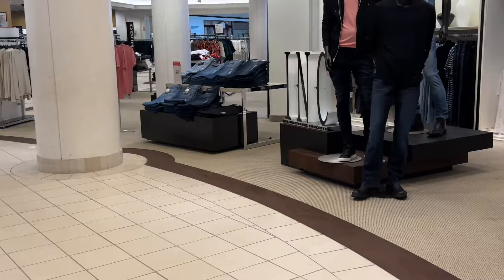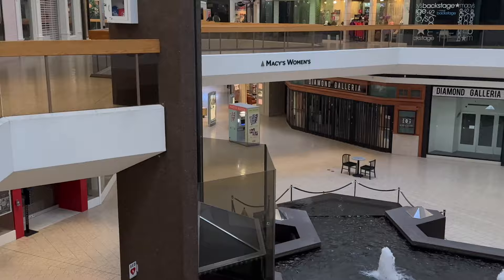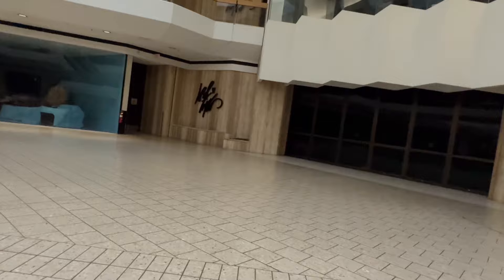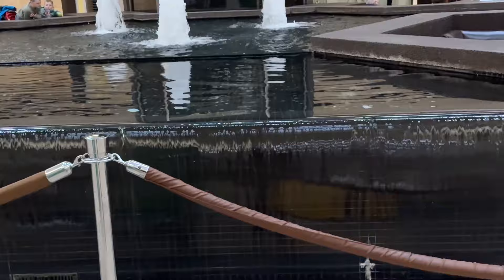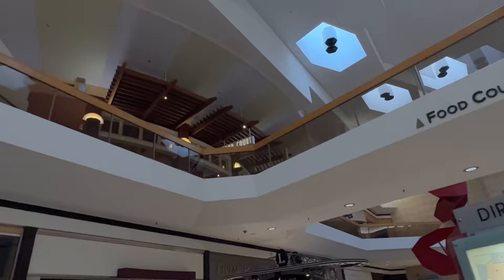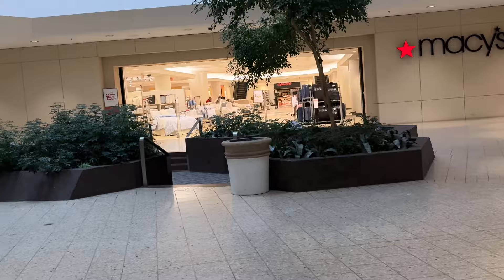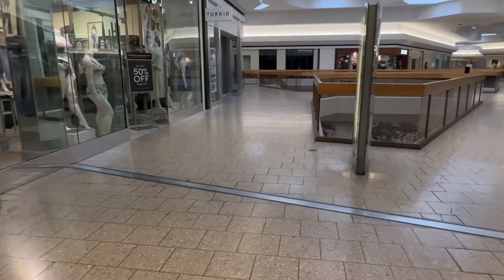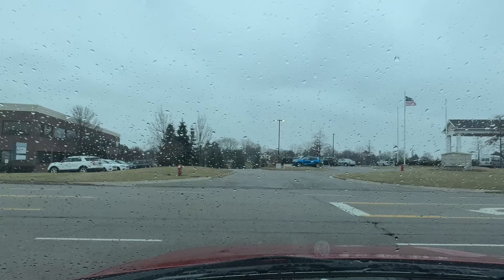Eerie Lakeside Mall: Unexpected Toys R Us Revival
Largest Michigan mall built in 1976 along M-59 in Sterling Heights Michigan. Built by Alfred Taubman and Homart. A place where families from all over would come, Christmas shop , spend time together, and make memories. Now’s it’s slowly but surly on its way to be redeveloped. Join me in gandering what’s left of this once big time mall!